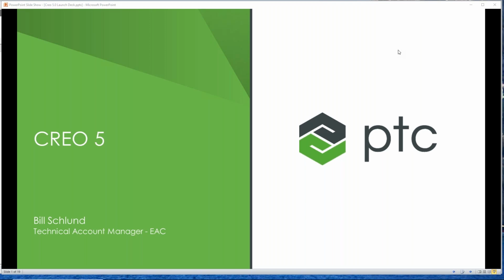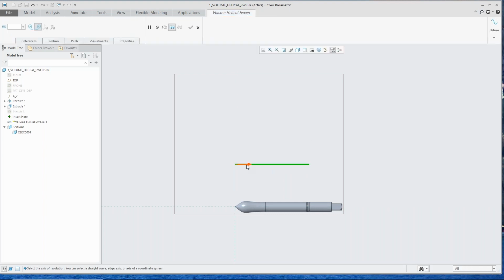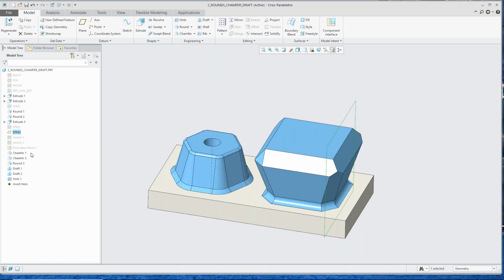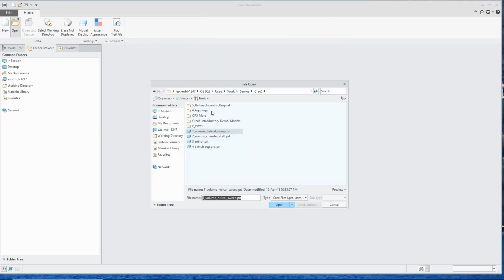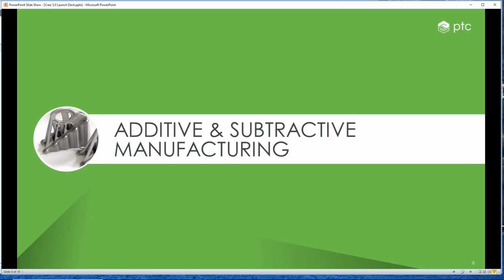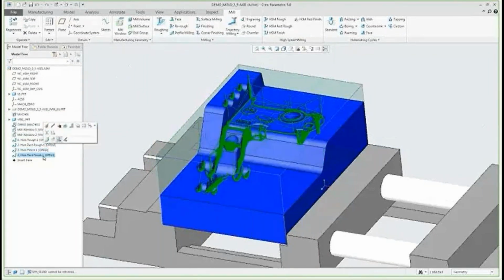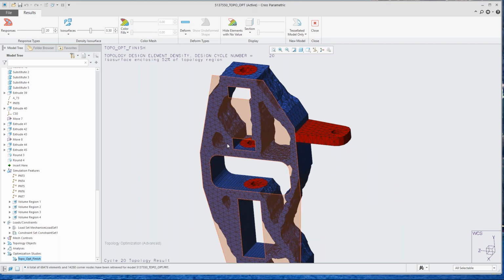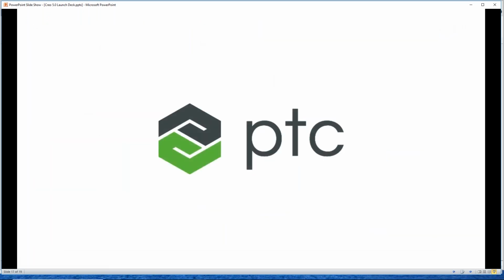What's New in PTC Creo 5.0?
The newest additions to Creo 5.0 provide tools to increase productivity, improve optimization, and get products to the market faster.

We demonstrate these new functionalities and extensions in Creo 5.0:

- Topology Optimization: optimize parametric geometry to light-weight parts

- Mold Machining: use high-speed machining for molds, tools, dies, electrodes, & prototypes

- Creo Flow Analysis: use CFD to perform analysis and simulate fluid flow

- Collaboration (for Autodesk Inventor): consolidate your workflow into a single CAD system

- Volume Helical Sweeps: create 3D geometric representation for parts machined with cutting tools

- Additive/Subtractive Manufacturing: optimize support structures for metal 3D printing

See what's new in Creo 5.0 and how it's transforming the way you design products!